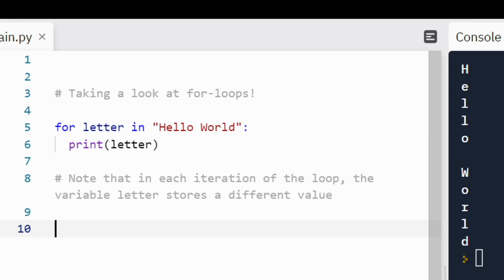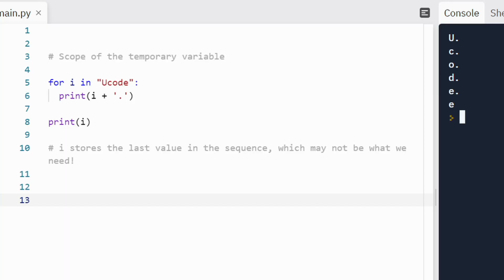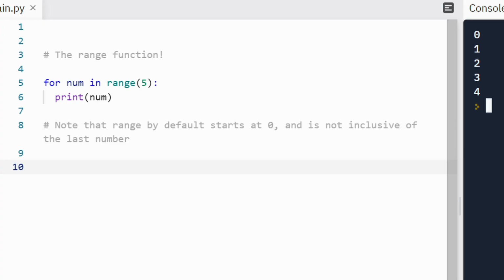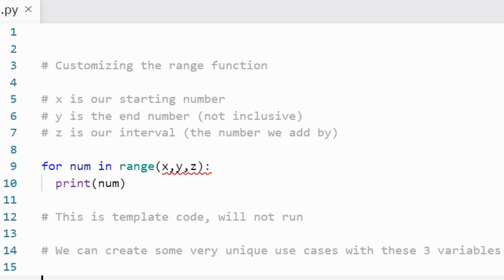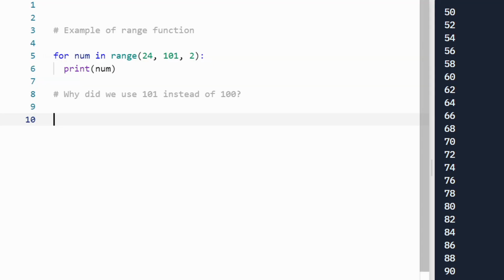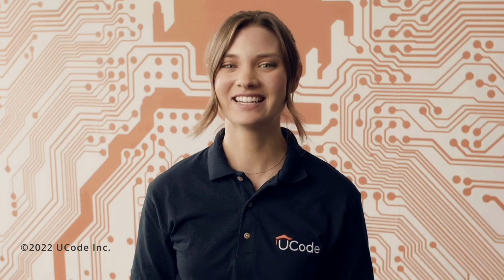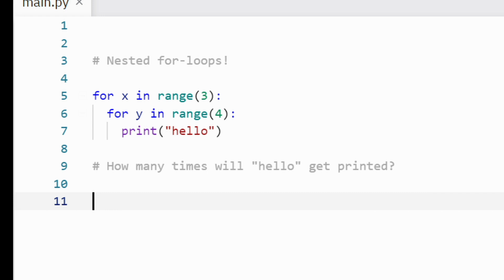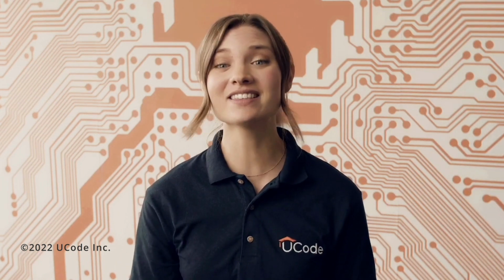Unit 6 For Loops in Python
FOR LOOPS are very useful when you want to go over a list or string and check its elements one by one. Lets learn more.